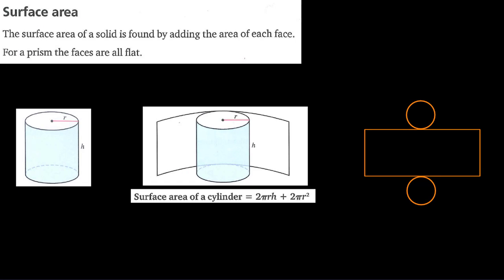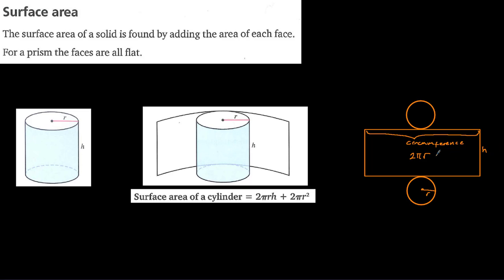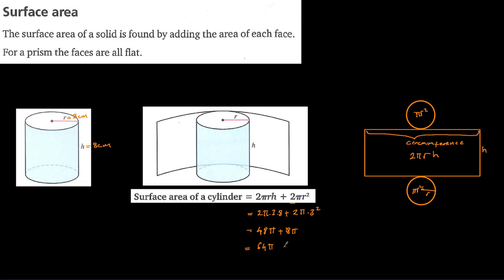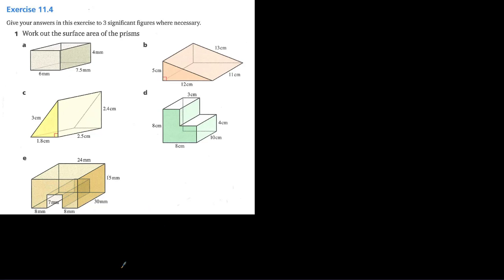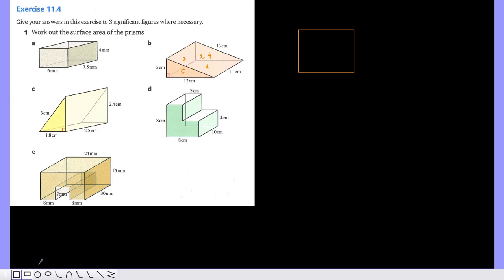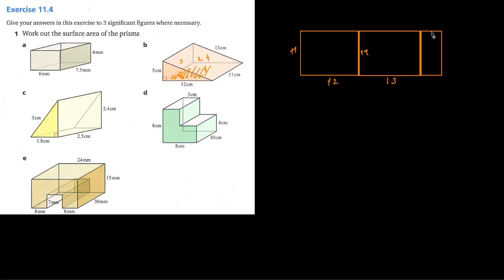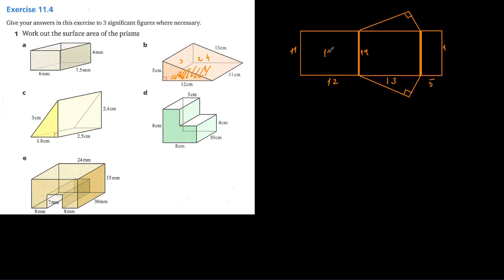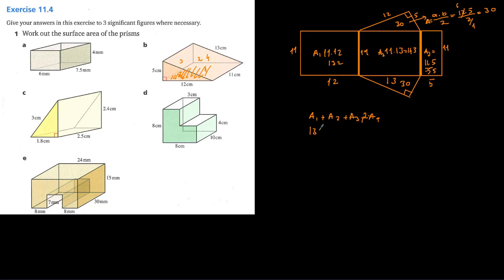Surface area of Prisms and Cylinders Lesson 8